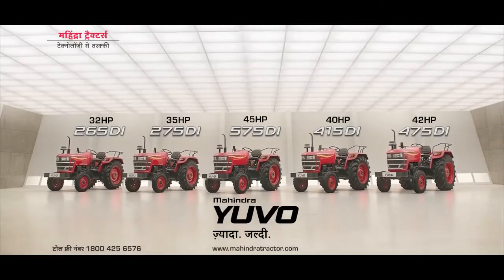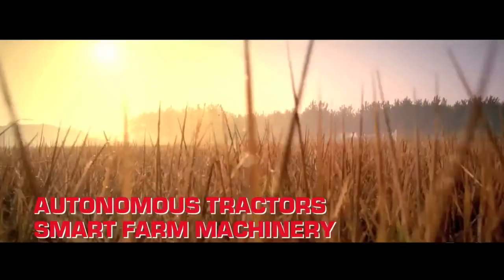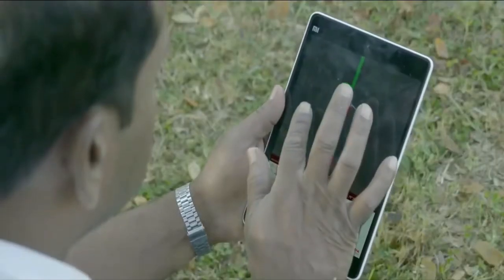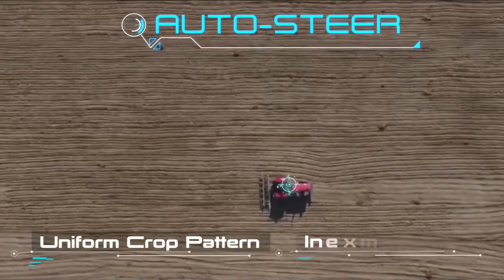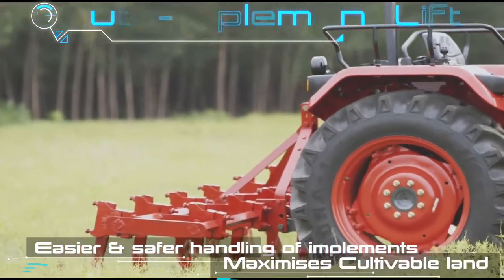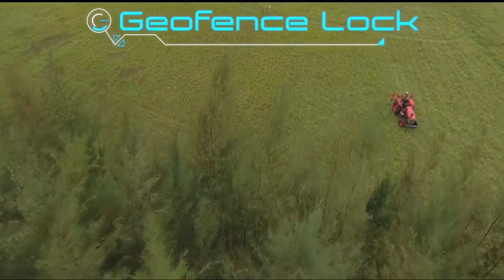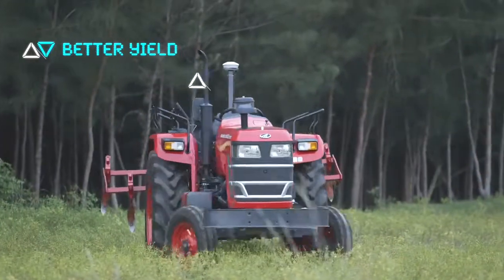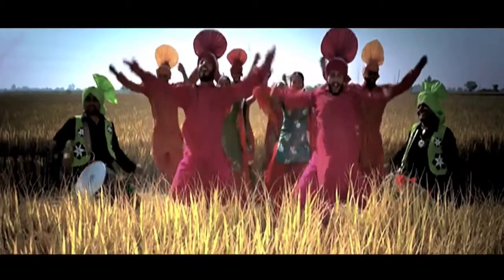mahindra yuvo 575 driver less tractor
india's first driver-less tractor mahindra yuvo